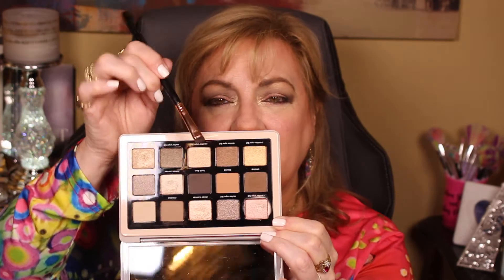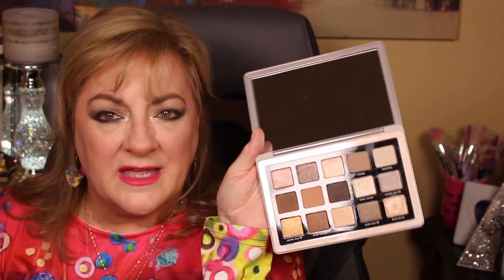Natasha Denona, Clarins, Charlotte Tilbury Part 5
Natasha Denona Glam Palette, Clarins & Charlotte Tilbury Skincare